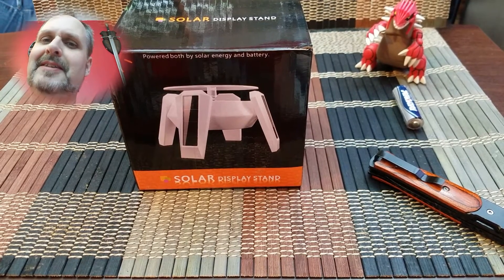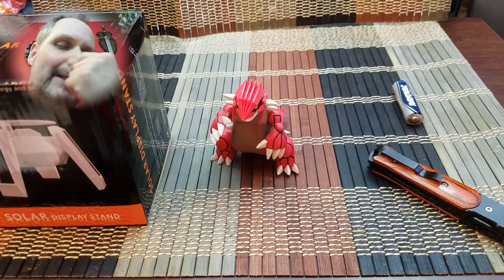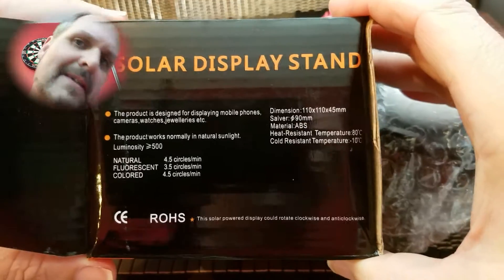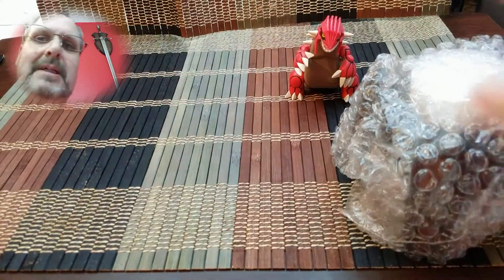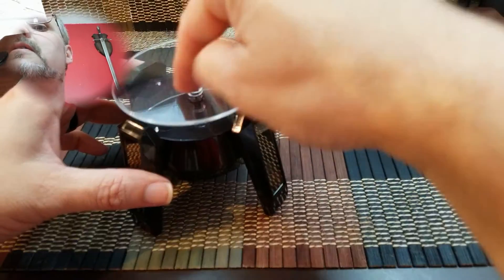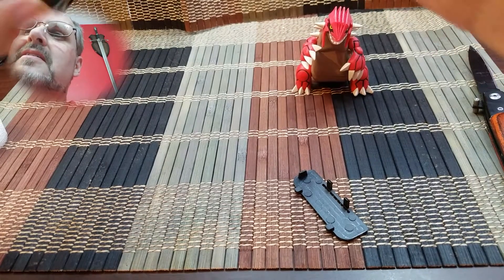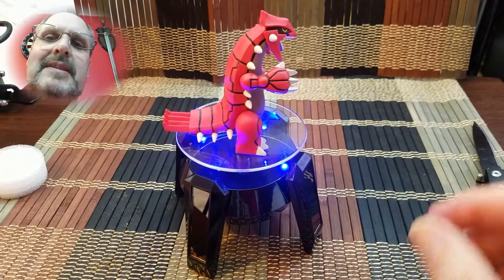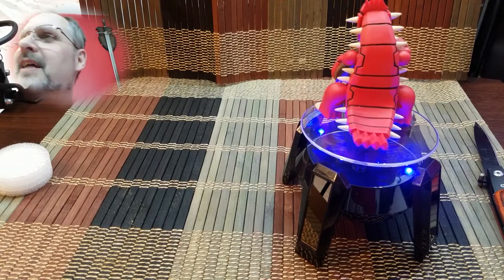EconoLed Solar Powered Rotating Display Stand Turn Table with LED Light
This is a review of the EconoLed Black Solar Powered Jewelry Phone Watch 360° Rotating Display Stand Turn Table with LED Light that I purchased from Amazon.com for $10.99.

My final thoughts are that this is an awesome device for you-tubers that review small items and you should see it fairly often in the reviews I do on this channel.